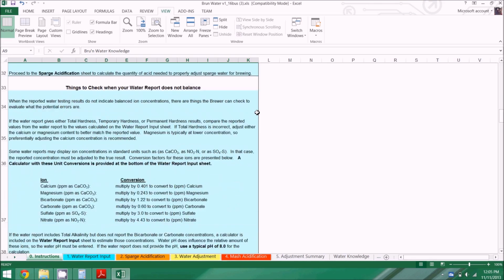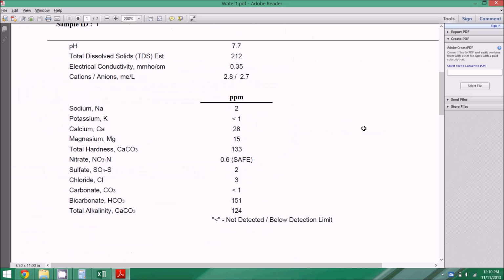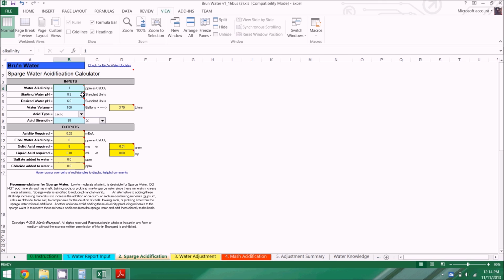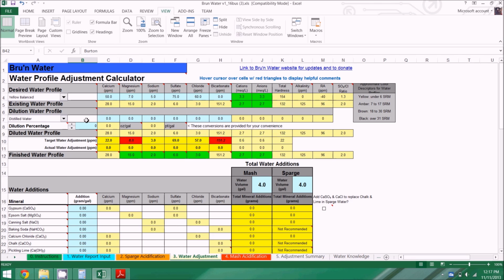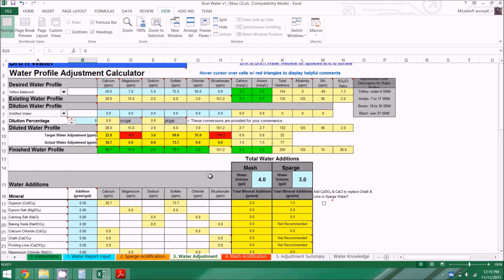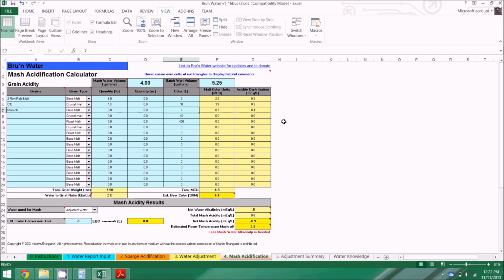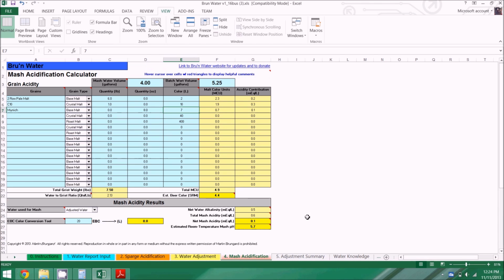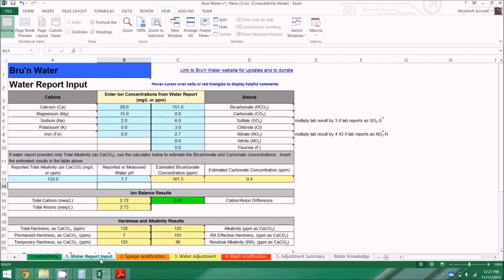Bru'n Water Walkthrough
Walkthrough of how to use the Bru'n Water spreadsheet.

If you like it and use it, buy the Supporters version by making a donation to the developers!